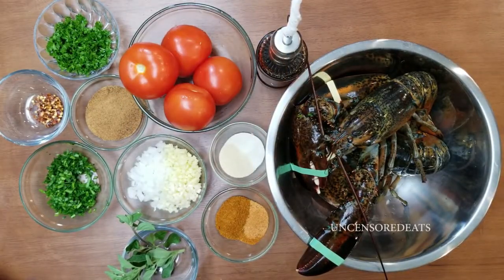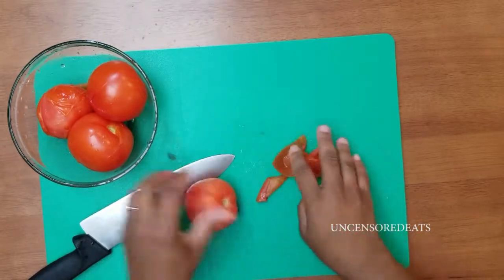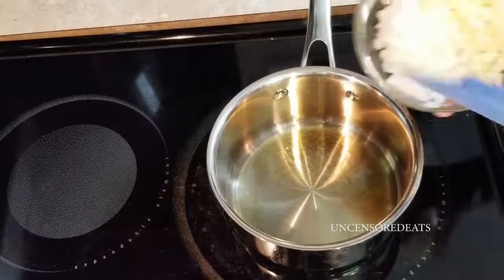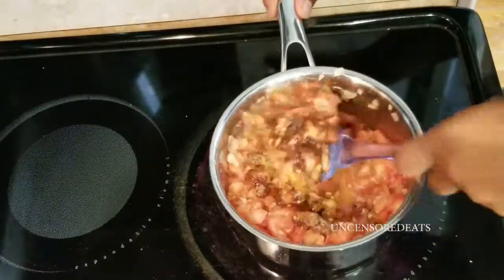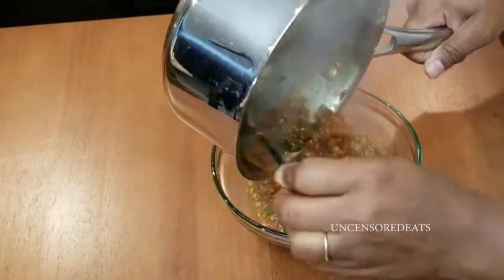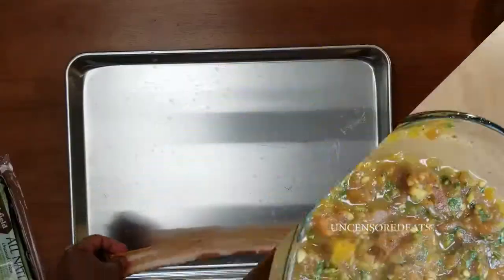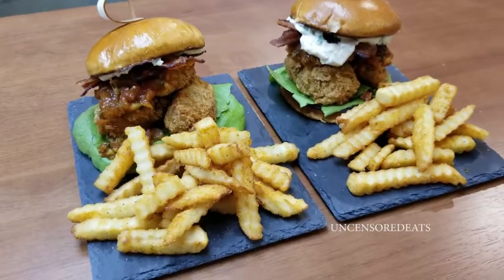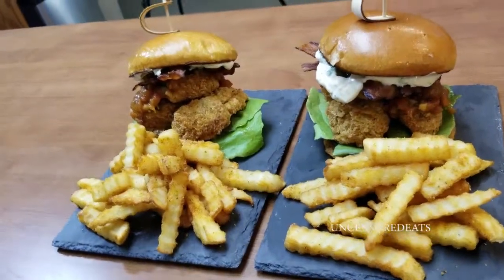Crunchiest and tastiest lobster blt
HEY GUYS! Welcome back to another UNCENSORED EATS cooking video tutorial. On today's menu I will be showing you all how to make simple homemade meals beautiful and delicious.

Thank you all for the continual love and support. I love you all 😘😘